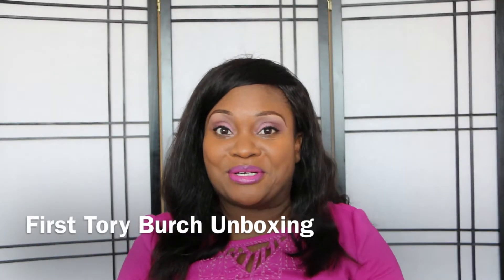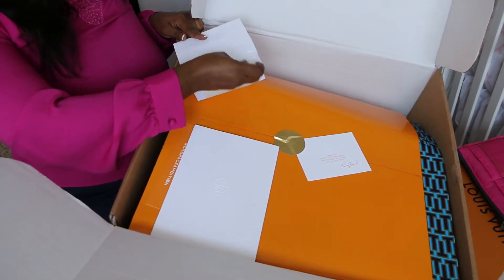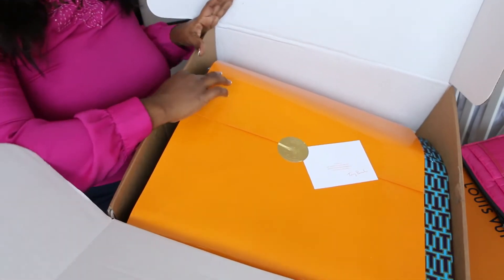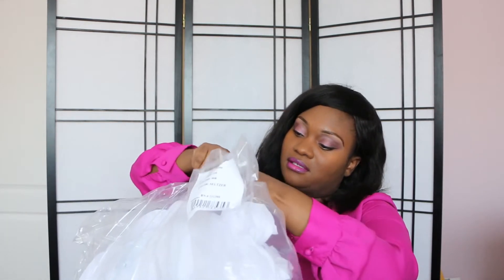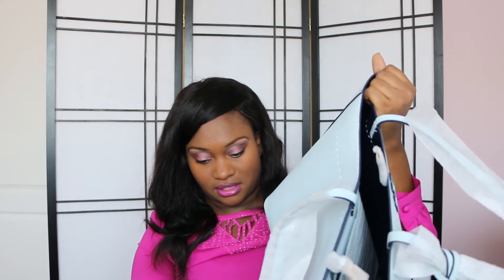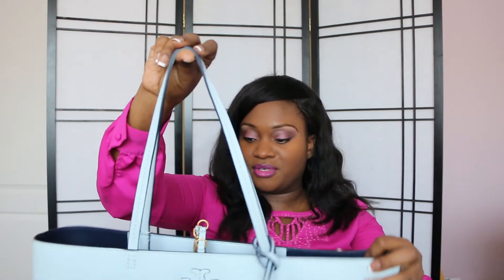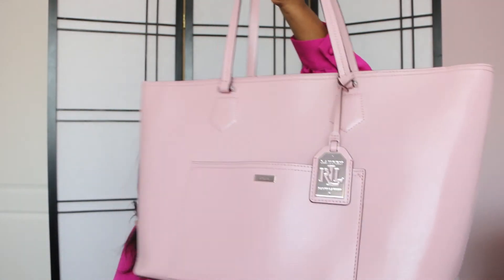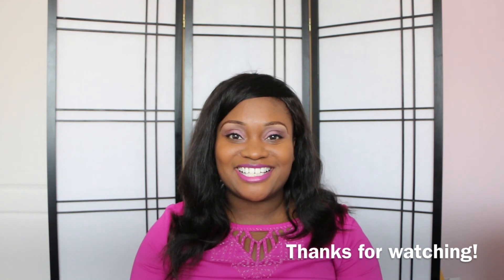My First Tory Burch Purchase/Unboxing! Mcgraw Tote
Hey LVoes! I purchased my first Tory Burch! I wanted to share my latest goodie with you all! Let me know what you think of this beauty!